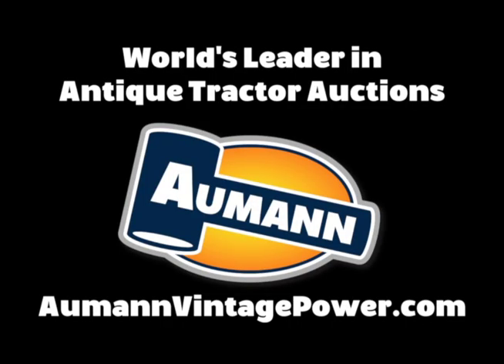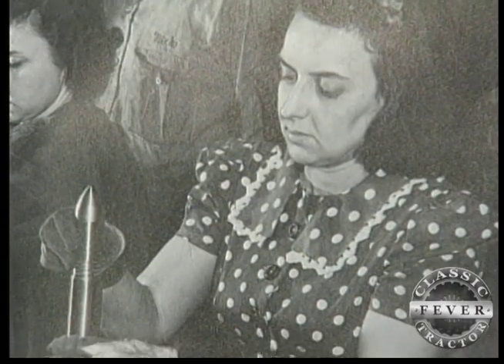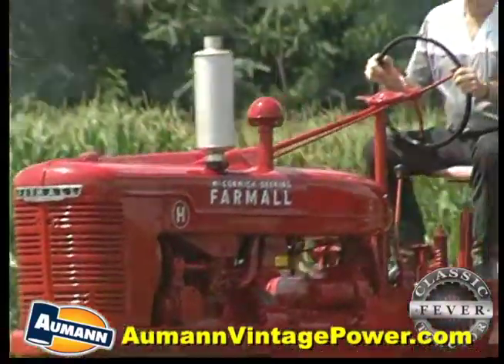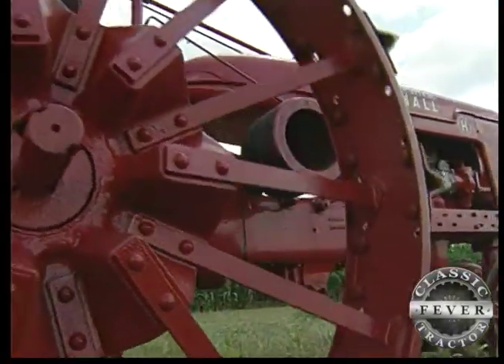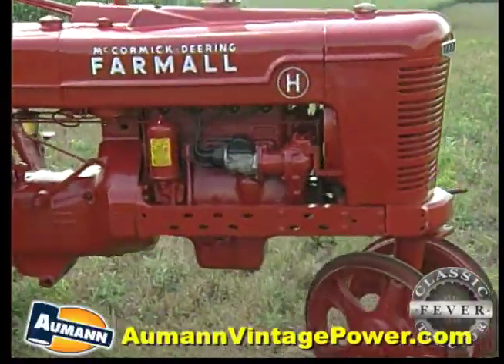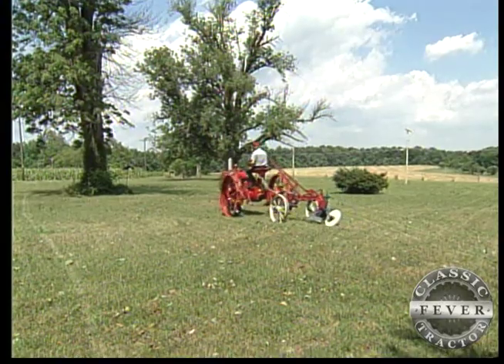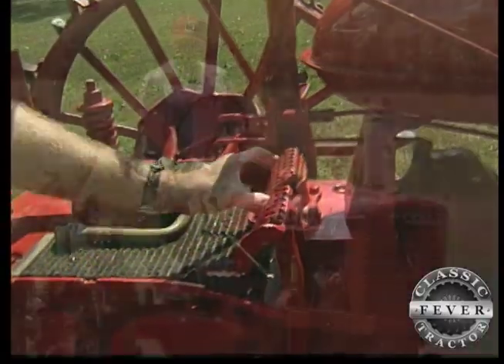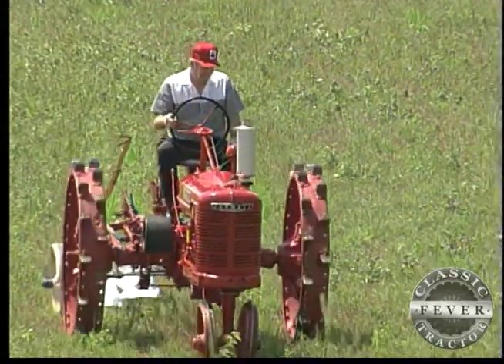World War 2 Production 1942 Farmall H Tractor - Classic Tractor Fever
Dave Morrison of Port Deposit Maryland shares the story of his 1942 war production Farmall H Tractor. for more Classic Tractor Fever!